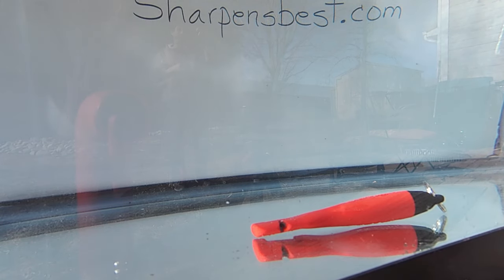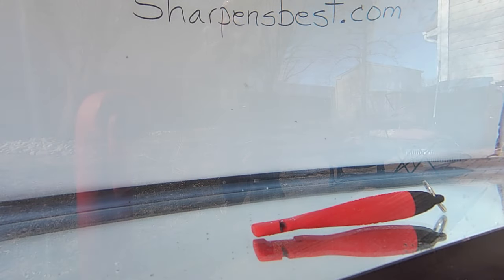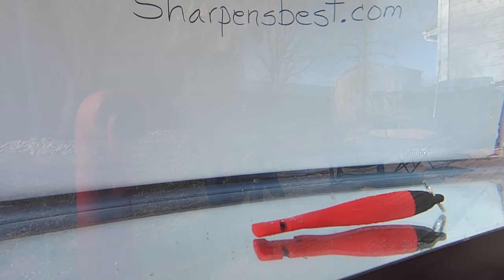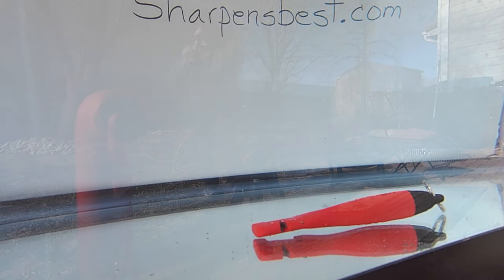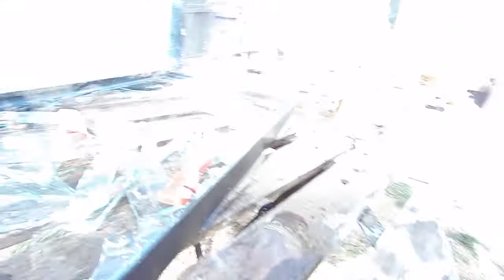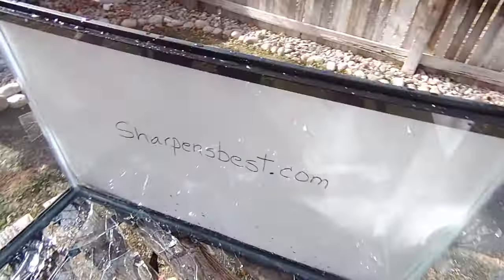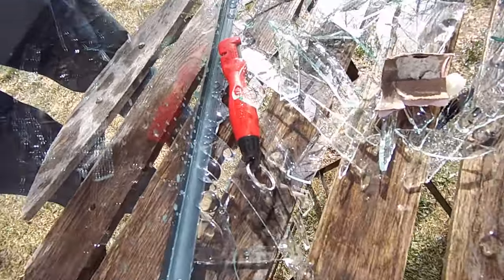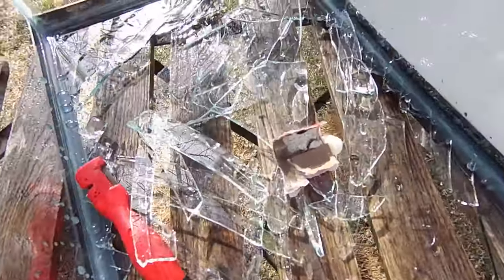EXPLOSION in a Fish Tank with a Sharp N Spark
Here's what happens when you have a 10 gallon fish tank filled with water, an M90 firecracker, and a Sharpens Best Knife Sharpener!  Boom!

Facebook.com/SharpensBest
Twitter.com/SharpensBest